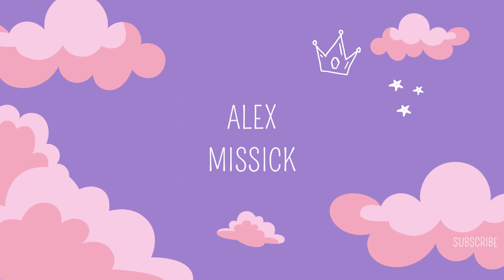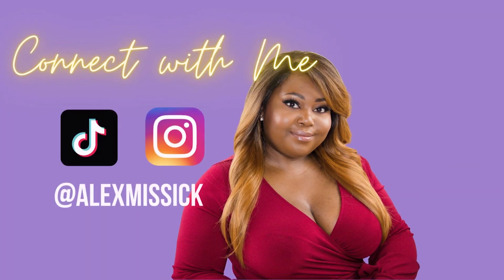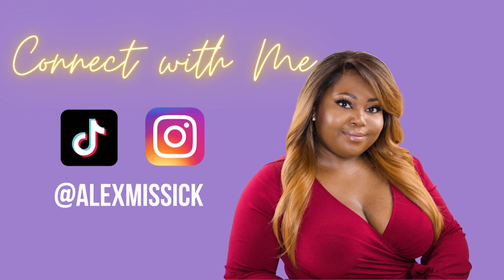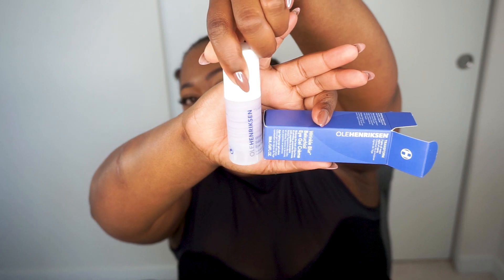Surprise Sephora Sale haul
Hey Y'all! Sephora had a little sale the other day and I'm so glad I caught it to share this surprise Sephora Sale haul with y'all! I focused on skincare as I usually do with most sales and I'm glad I did. I'm excited to try out some of these new (to me) products!

Extra points details:
Spend $75 get 500 points with code: MOREPOINTS
One-time offer valid for Beauty Insider members who make a single merchandise purchase of at least $75 between 12:01 am PT on 5/26/23 and 11:59pm PT on 6/2/23 in Sephora US stores, Sephora Canada stores, on sephora.com, and on sephora.ca. Must present or enter promotion code at checkout to redeem.

PRODUCTS MENTIONED

Ole Henriksen Wrinkle Blur Bakuchiol Eye Gel Crème

Algenist GENIUS Liquid Skin Resurfacing 2% BHA Toner

Algenist GENIUS Liquid Collagen Serum

House of Lashes Iconic False Eyelashes

Murad Deep Relief Acne Treatment with Salicylic Acid

My current moisturizer

SIGMA Lens
MY FOUNDATION SHADES:
Maybelline Dream Radiant Liquid Hydrating foundation - Coconut
NARS Foundation - Macao
Makeup by Mario Surreal Skin Foundation - 230

EARN CASH BACK on RAKUTEN when shopping online!

FAQ
Age: 35
Editing software: FINAL CUT PRO, ADOBE PREMIERE
Nationality: Bahamian (Black, Seminole Indian)